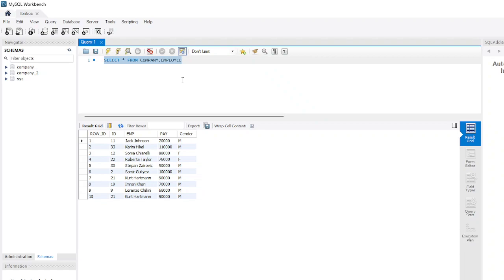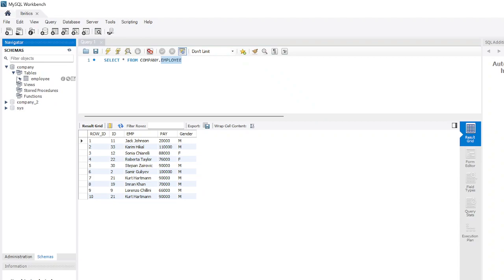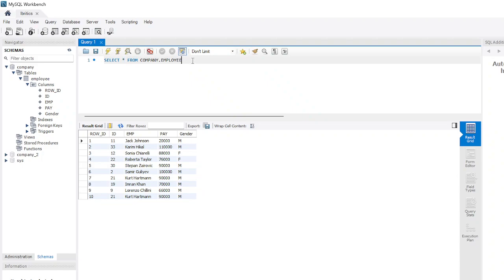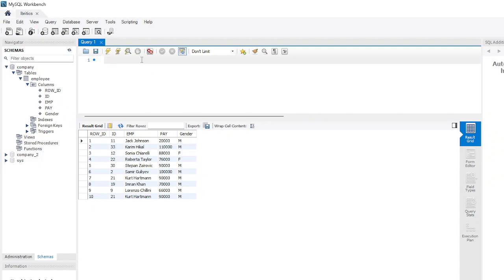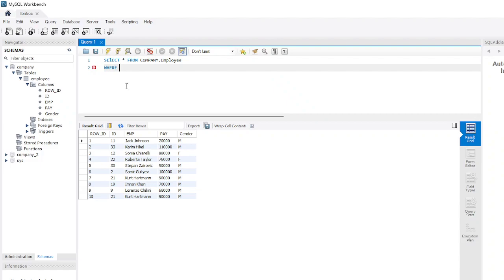WHERE command in SQL in 3 minutes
Where is a filter command in SQL. Here you will learn how to use WHERE command to filter the pay which is higher than 80k in employee table